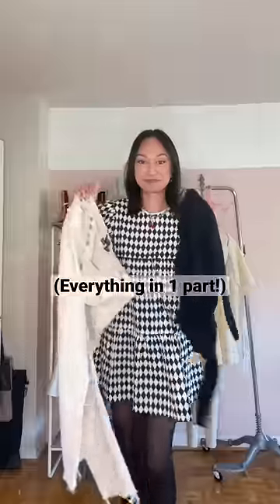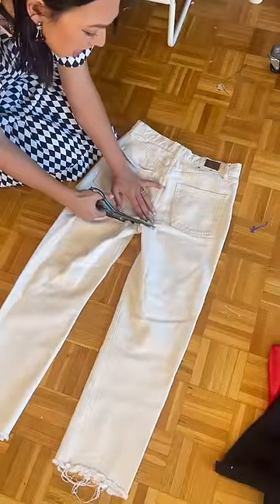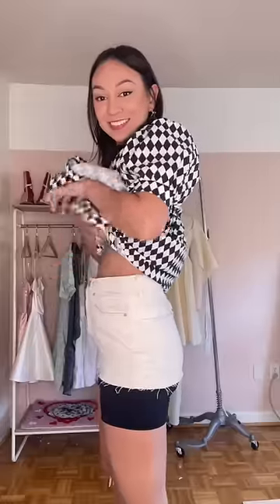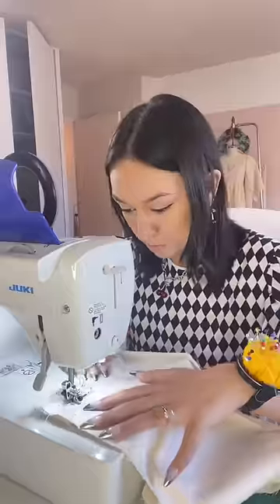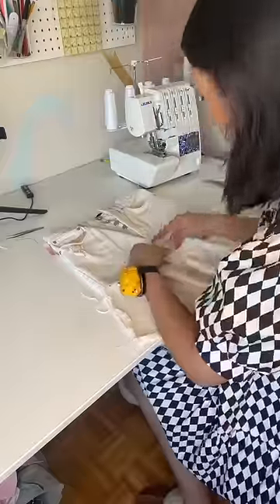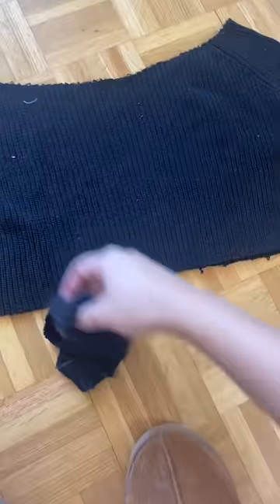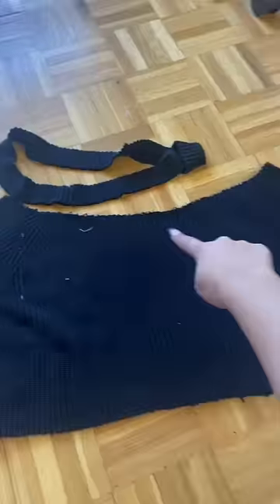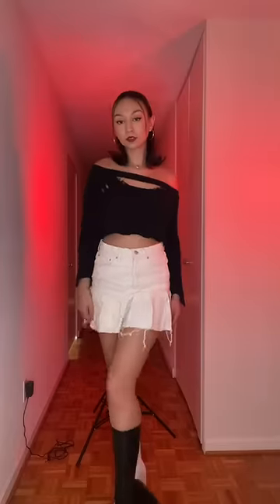Upcycling Old Jeans into a Pleated Skirt + Sweater Flip!! // FLIP THAT FIT Episode 2